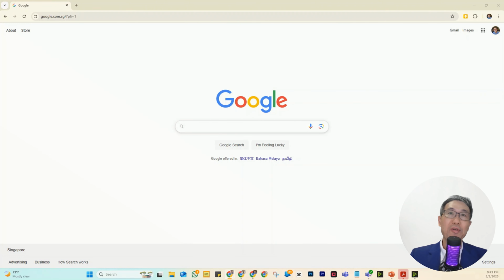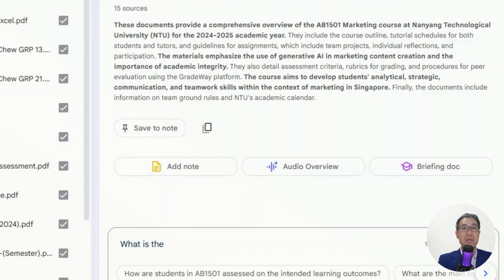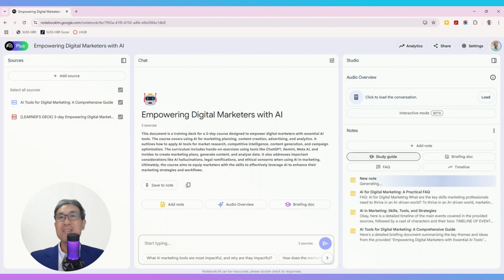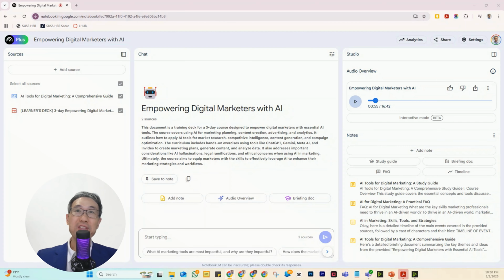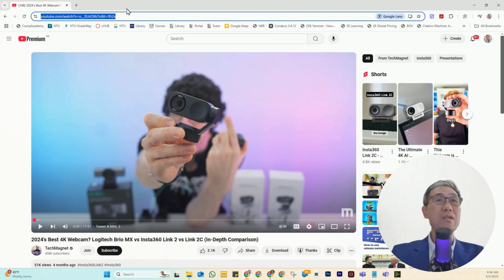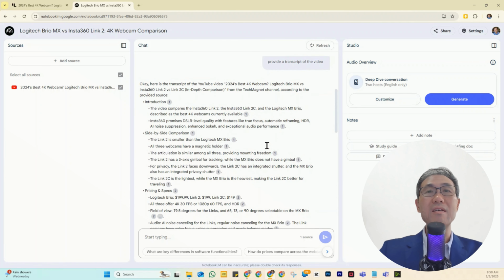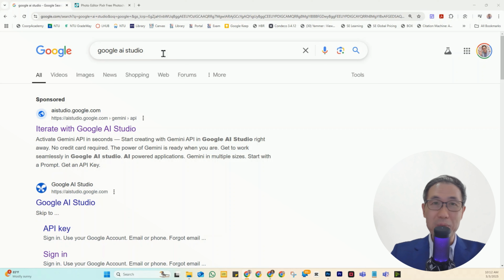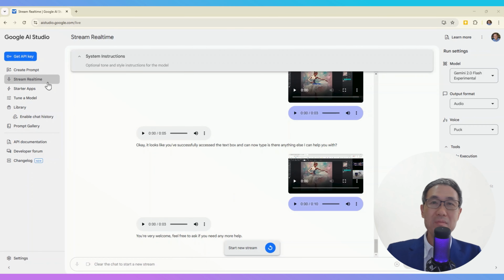AI Learning: 3 Tools Every Student & Professional Needs Now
Discover the 3 AI Tools That Transformed My Learning Speed in this comprehensive guide to Google's hidden gems for accelerated learning. I'll show you how these powerful AI assistants can help you process information faster and retain knowledge better.

🧠 WHAT YOU'LL LEARN:
- 00:00 Introduction
- 01:23 Google Notebook LM: Your personal AI research assistant
- 07:45 YouLearn AI: Transform any YouTube video into an interactive tutor
- 12:36 Google AI Studio: The screen-watching AI that guides you through any app
- 16:58 How to combine these tools for maximum productivity

These AI learning tools have completely changed how I consume and process information. Google Notebook LM organizes and summarizes your documents, YouLearn AI extracts key information from videos, and Google AI Studio provides real-time guidance as you work.